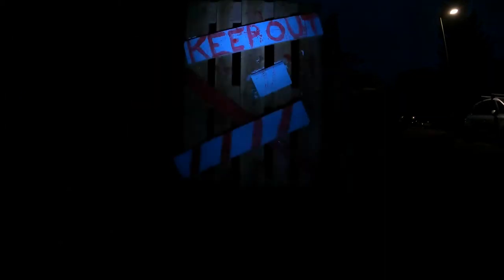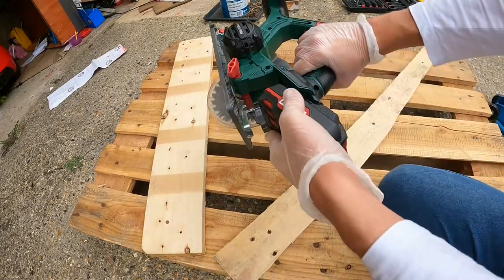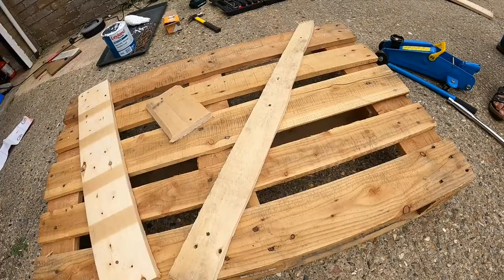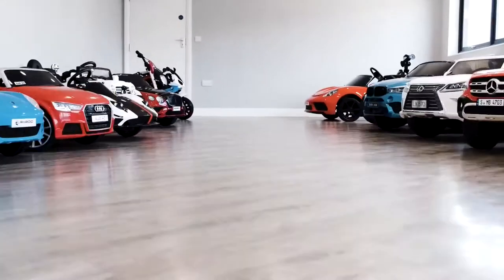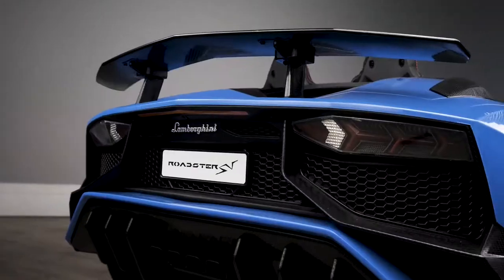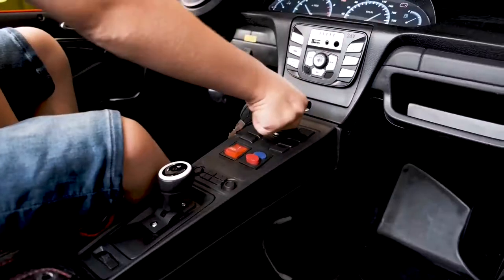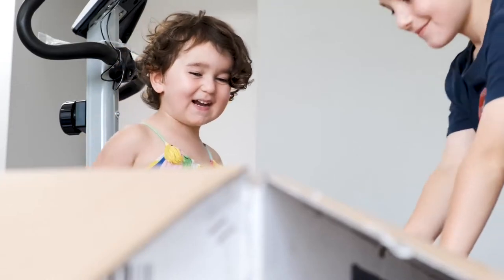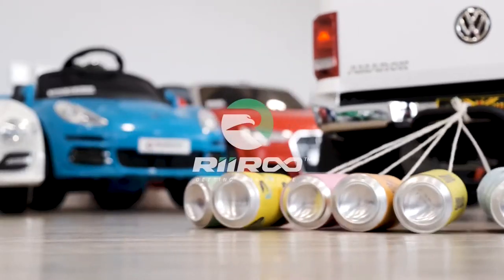Zombie Blockade for Halloween - Halloween Crafts - Pallet Projects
Let's make a zombie blockade for Halloween from old wood pallets

In this video I do something a little bit different and make a Zombie blockade from some old pallets. This is a perfect project to make with children for Halloween and looks really good when complete.

I broke up the old wood pallet using my cordless circular saw and a car jack. It was actually quite easy to take apart and I can see why people love using pallets in DIY craft projects.

Now I also used some red eagle eye LEDs and also a 2 pin motorbike relay in order to have them flash.

I sealed all the connections with heatshrink and hotglue to add additional waterproofness.

This zombie blockade is an awesome halloween decoration and I can't wait to set it up outside for a fun night of trick and treating.

I flicked a bit of red paint around on the pallet mixed up with some PVA glue in order to give some blood splatters around as well.

Welcome to "Stitch76", the channel dedicated to interesting and Crazy Kids Racing Cars, Sports Cars, and Powerful Vehicles. You'll Find Engaging Videos Posted Most Days of the Week.

Did you know that the vast majority of my kids ride on cars are purchased from RiiRoo, why not check them out